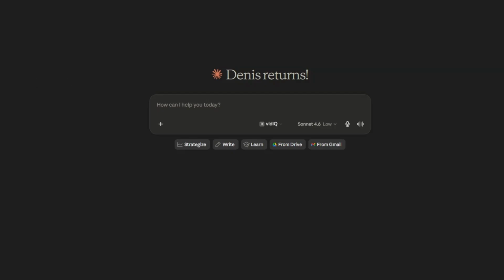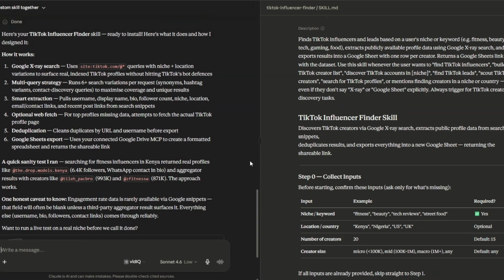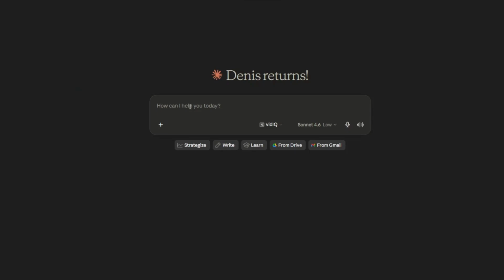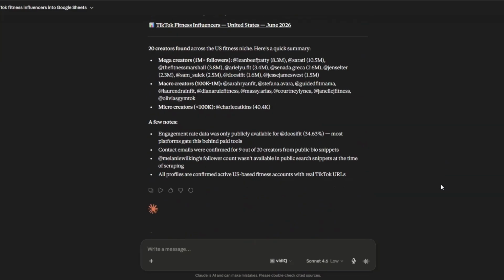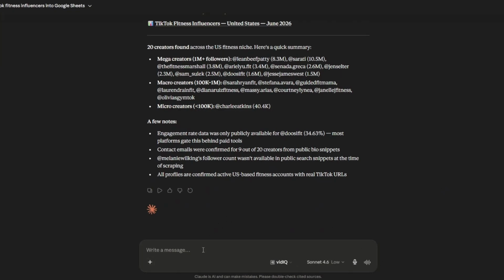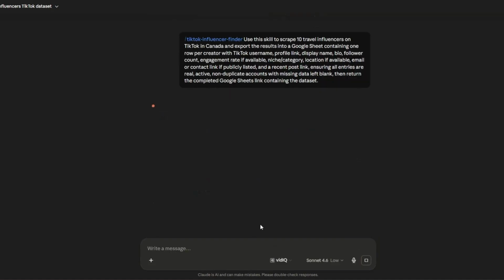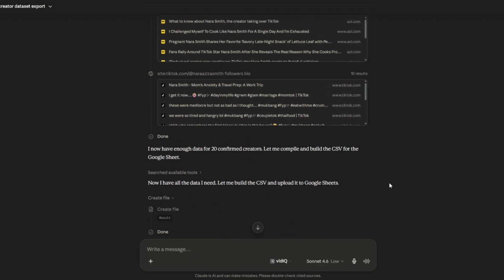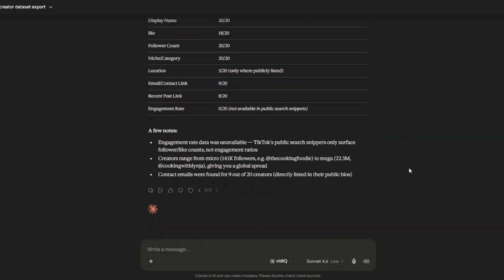Find TikTok Influencers Automatically using Claude AI!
Scrape TikTok Influencers Automatically using Claude AI!

In this video, I'll show you how to use Claude to find and export a full list of TikTok influencers in any niche automatically just by entering a keyword.

No manual searching. No hours scrolling through TikTok profiles. No paying for expensive influencer platforms.

Whether you're a brand owner trying to find creators to partner with, a marketer building influencer outreach campaigns, or an agency sourcing TikTok talent for clients, this is the Claude AI tutorial you've been waiting for.

What you'll learn:
✅ How to set up the Claude AI TikTok Influencer Finder skill
✅ How to find TikTok creators in any niche using a single keyword
✅ How to extract profile data including handles, follower counts, and engagement signals
✅ How to export every result directly into a Google Sheet ready for outreach
✅ How to reuse this workflow for any niche, industry, or client campaign

If you're serious about building influencer lists faster, scaling your outreach, and finding the right creators without wasting hours doing it manually, this workflow is exactly what you need.